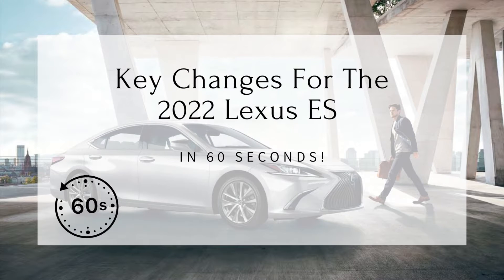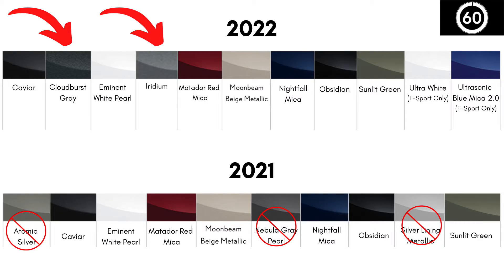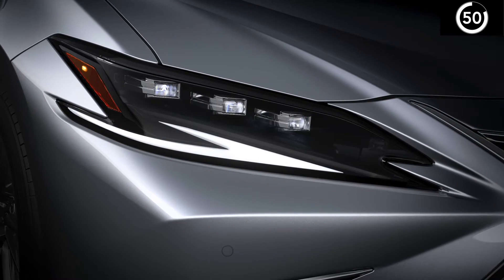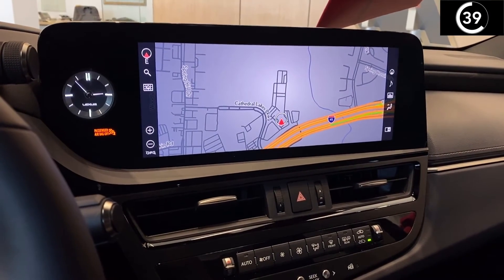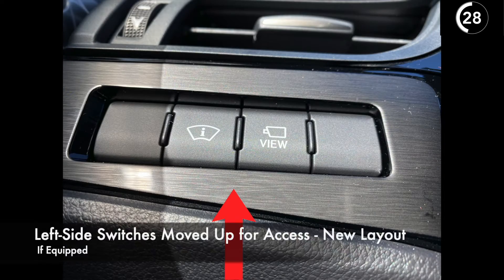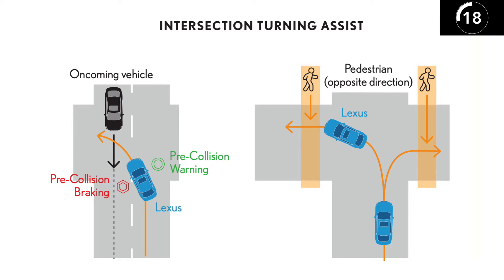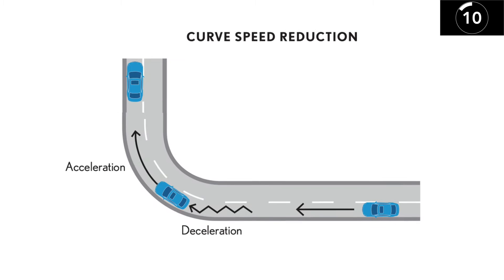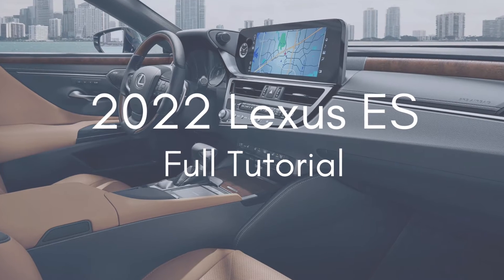What's New For the 2022 Lexus ES - in 60 Seconds!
Get the scoop on key new changes and updates for the 2022 Lexus ES in just 60 seconds!